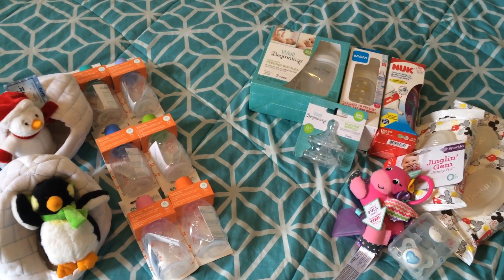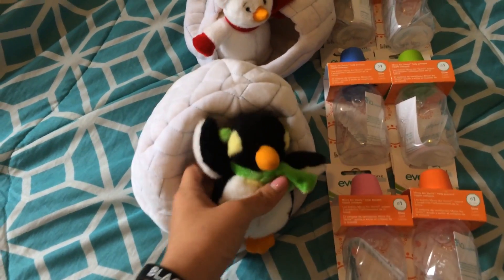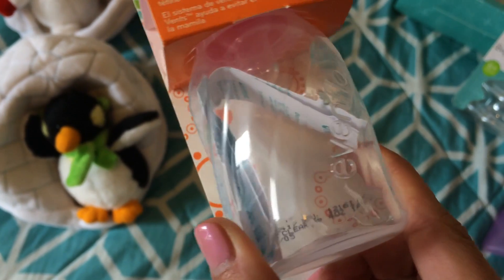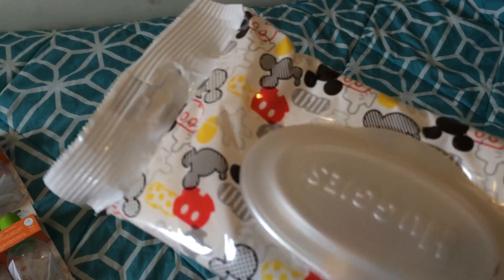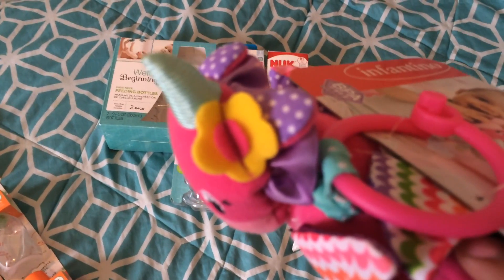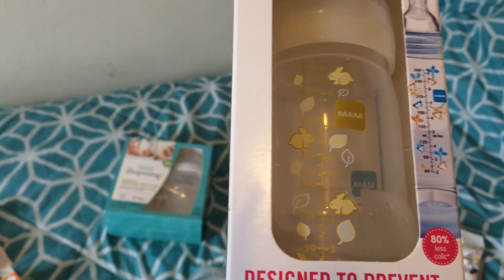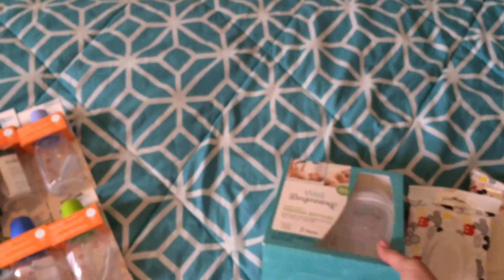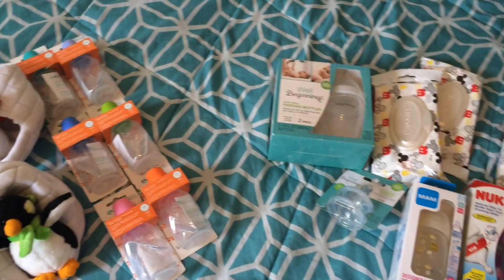Drugstore Reborn Haul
Does anyone else LOVE walking down the baby aisle at drugstores and grocery stores? I definitely do! Come and see what I found at my local drugstore this week!